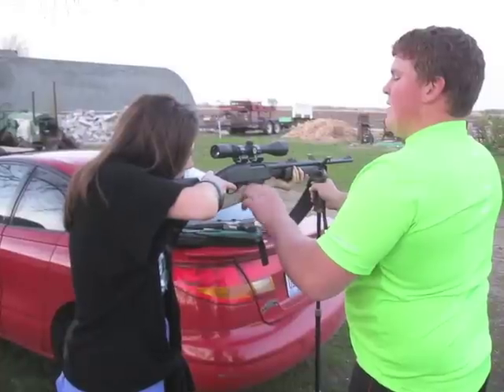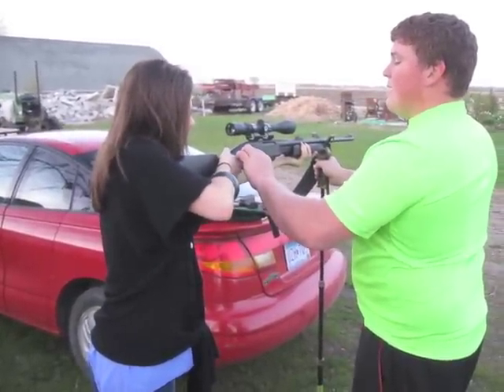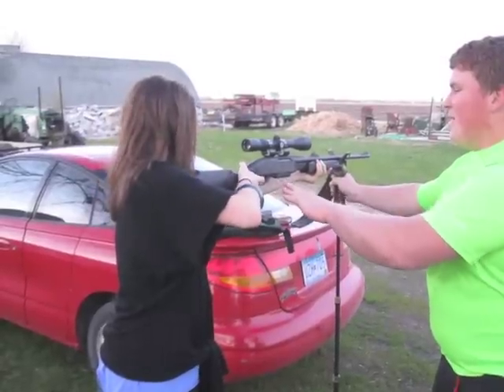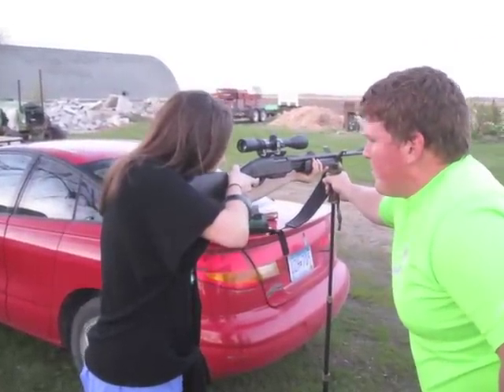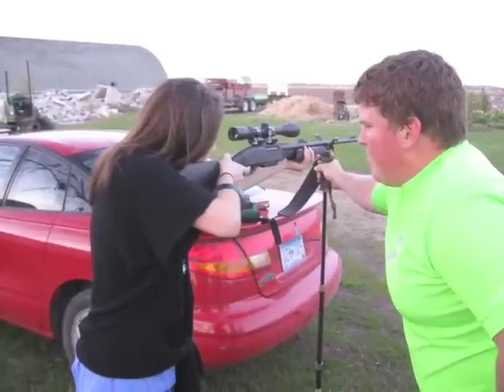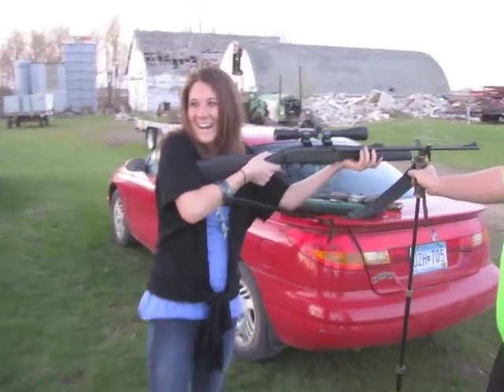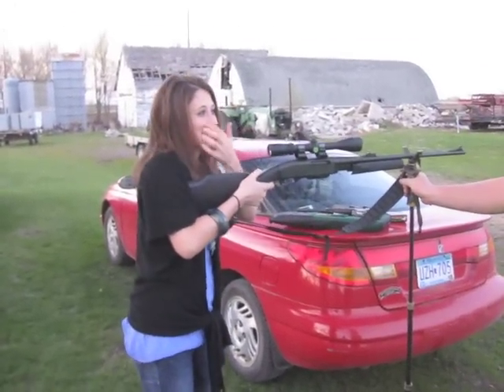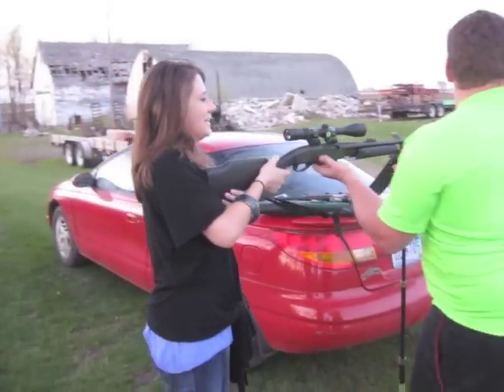First Time Shooting a Deer Rifle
Angela fires a .308 deer rifle for the first time.  Good times.